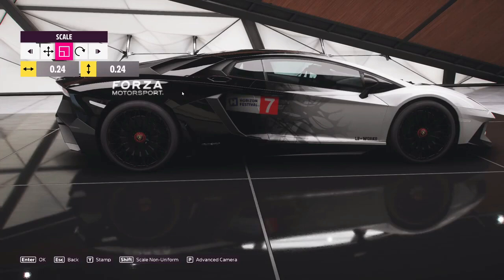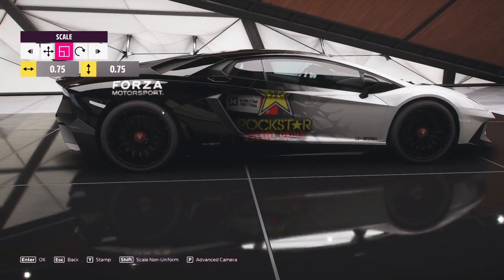Forza Horizon 5 Smoked Lambo smoked fade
Magic fade! Hang out and see it all come together!